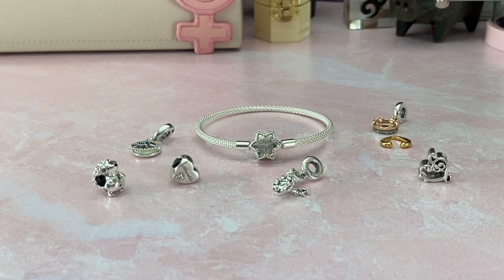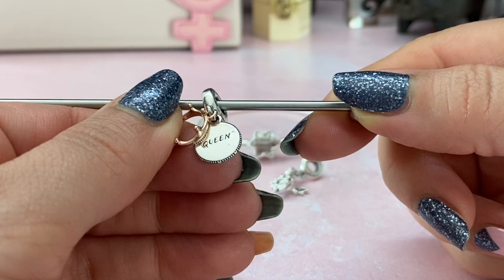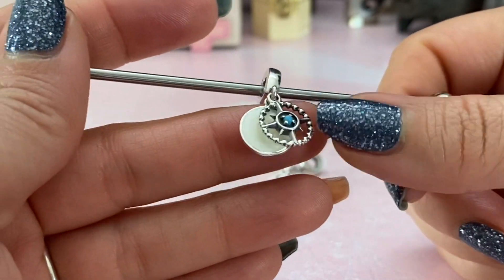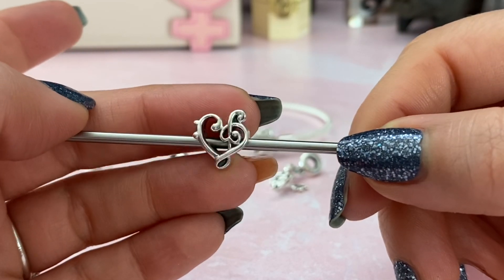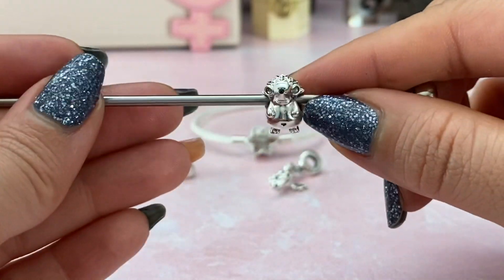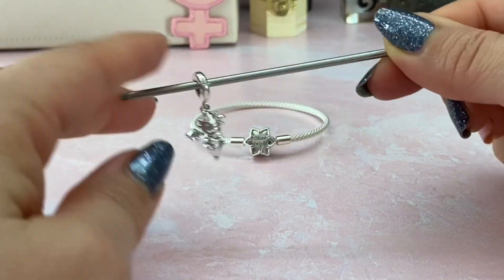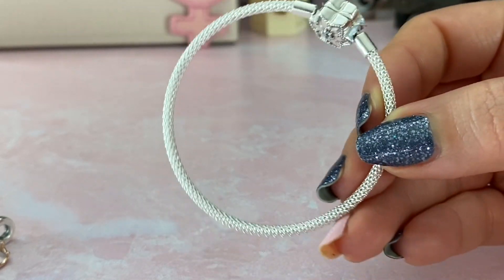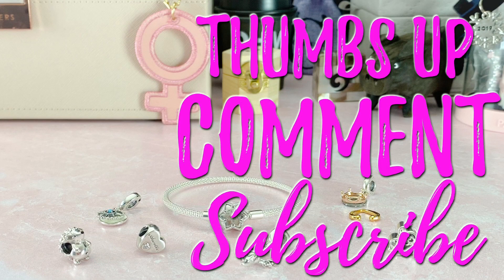PANDORA Haul | Christmas Gifts | Christmas 2019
Here are a few of the Pandora beauties that I received for Christmas 2019.  I love how the Pandora bracelet gwp has become a tradition from my sister.  See what she got me as well as my cousin and coworkers.

Was Pandora on your wishlist?  If so, was Santa good and he did we get you what you wanted!